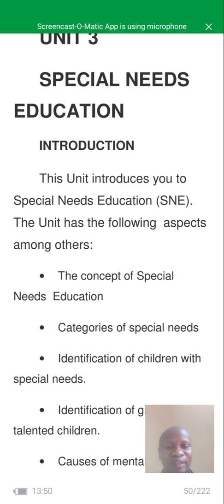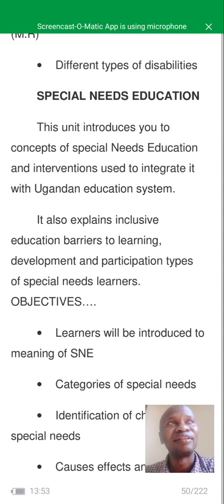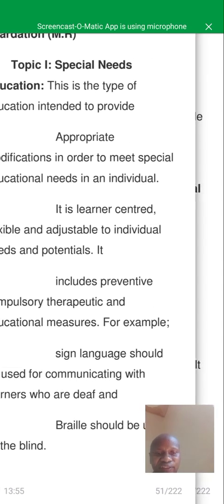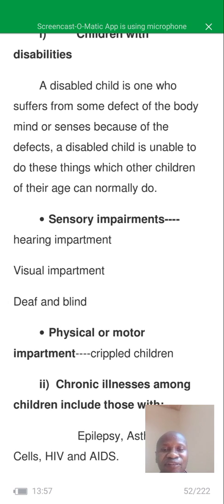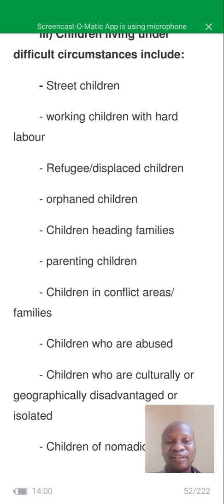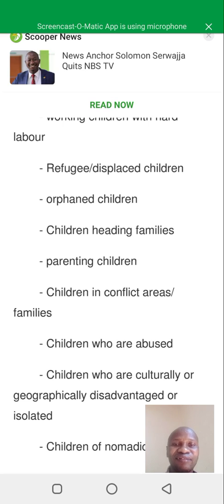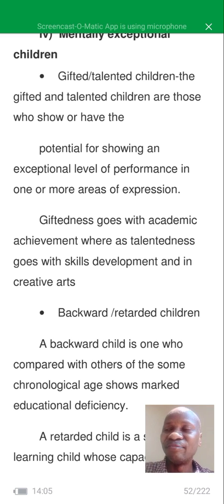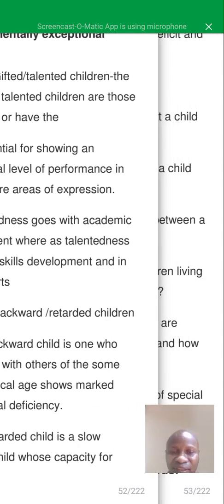SPECIAL NEEDS EDUCATION ECE LESSON ONE